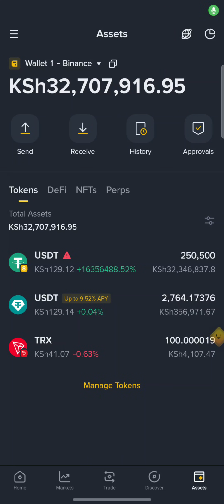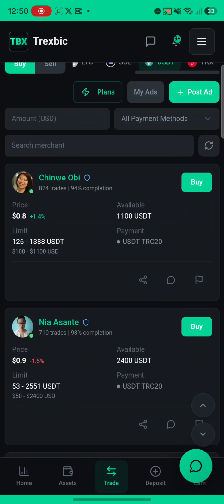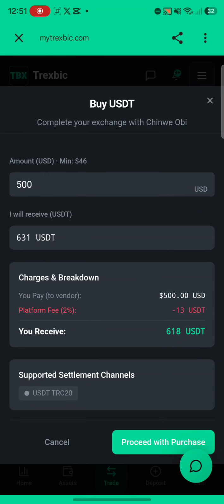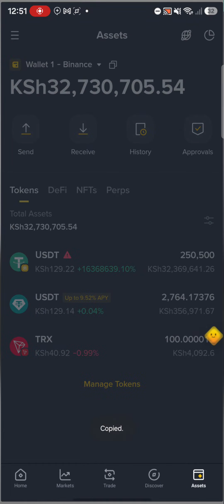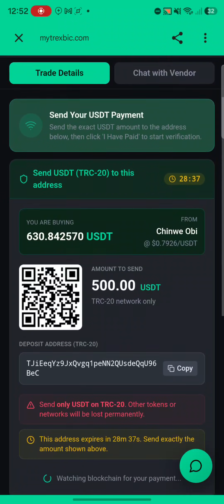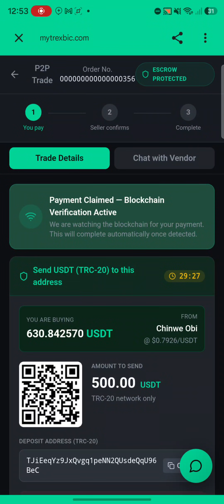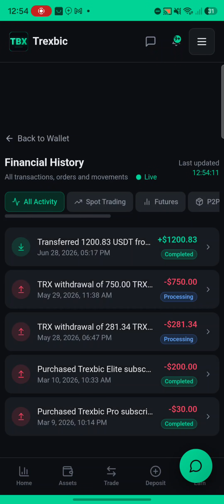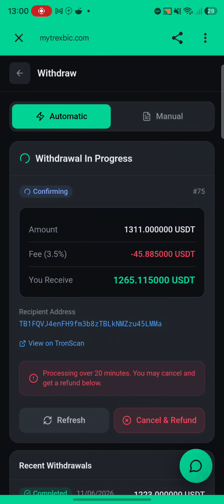Crypto Trading Arbitrage : Making 118 USDT profit in 6 Minutes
Crypto Arbitrage Strategy explained step by step. In this video, I show how I made $118 in profit using a Crypto Arbitrage Strategy on Trexbic.app in just 11 minutes by buying low and selling high.

In this video, you will learn how Crypto Arbitrage Strategy works, how traders compare prices, how to identify a price difference, how buying low and selling high can create profit, how I made $118  in 11 minutes, and what risks every beginner must understand before trading. Crypto markets move very fast, and prices can change within seconds. That is why you must always be careful, calculate fees, check liquidity, and avoid trading blindly.

Website used in this video:
Trexbic.app

Timestamps:
00:00 Intro: Crypto Arbitrage Strategy
00:20 What happened in this trade
00:45 What is crypto arbitrage?
01:30 How I found the price difference
02:30 Checking the buying price
03:30 Checking the selling price
04:30 Entering the arbitrage trade
05:30 Buy low, sell high explained
06:30 Profit calculation breakdown
07:30 Why timing matters in Crypto Arbitrage Strategy
08:30 Beginner mistakes to avoid
09:30 Risk warning before trading
10:00 Final result and lesson